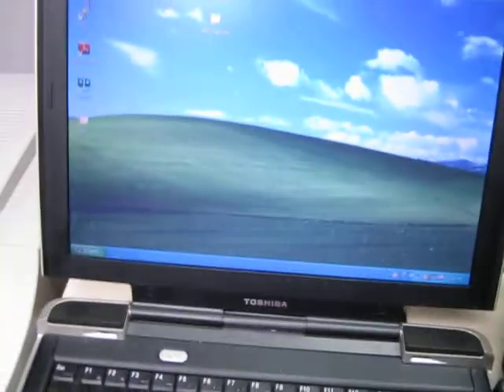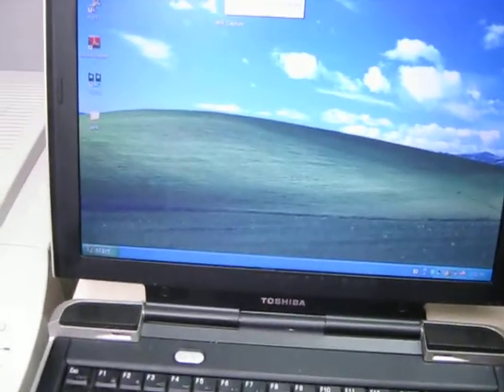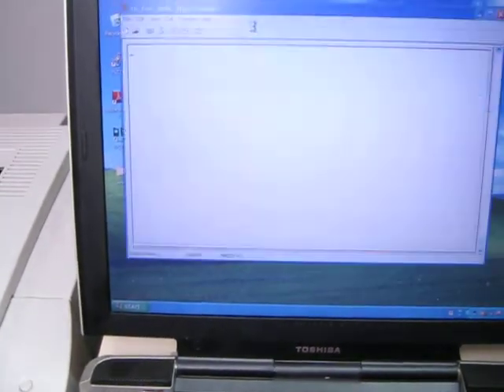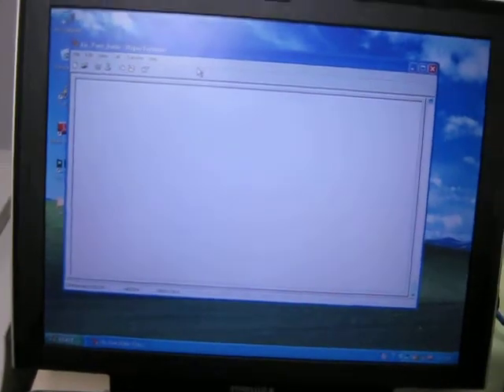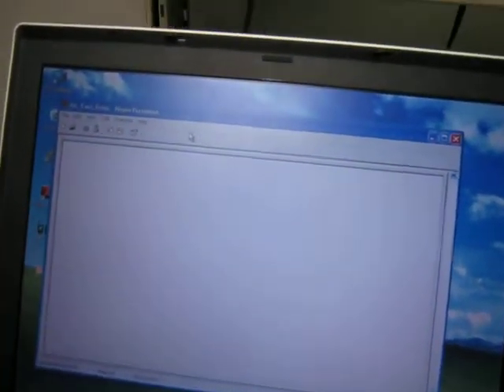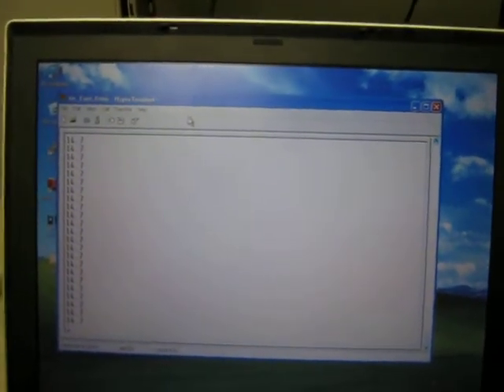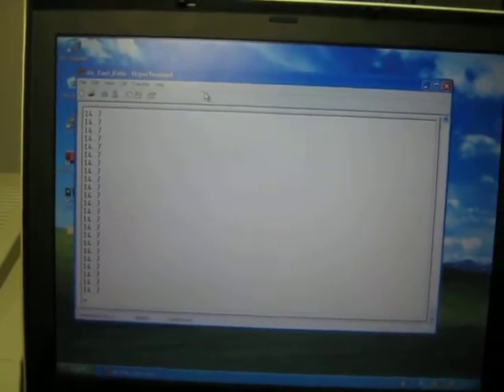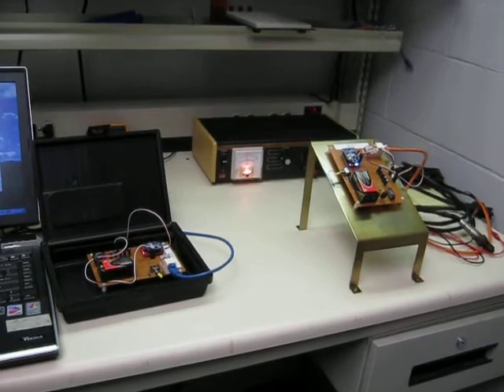Wireless Air Fuel Ratio Gauge Using ZigBee 802.15.4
This is a video demonstrating an application for the ZigBee standard (802.15.4) using Digi's Xbee Pro 2.4GHZ modules. One module is connected to the data output an AEM air fuel ration gauge that would be used in a dragster to verify the air fuel ratio during a race. The other module receives  the data captured from this gauge track side, via the ZigBee standard, where the  data can be analyzed.